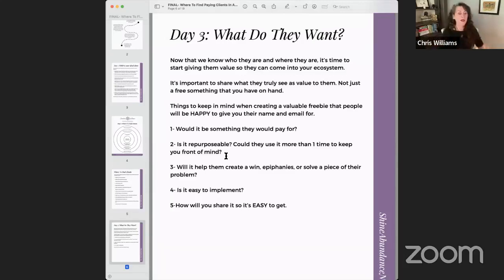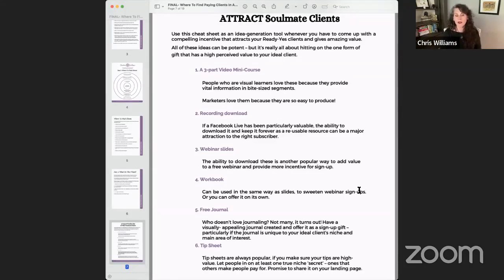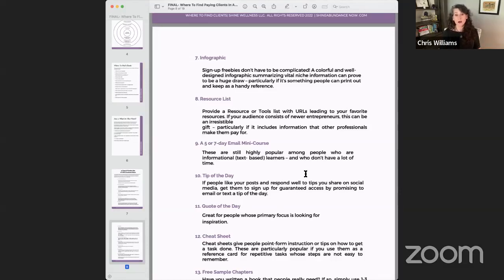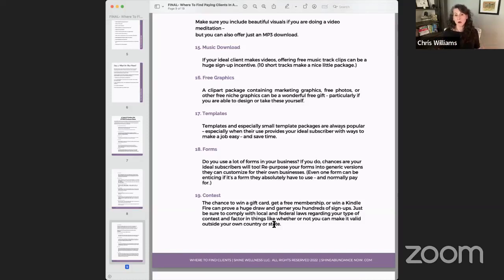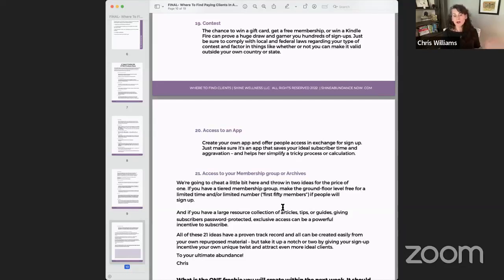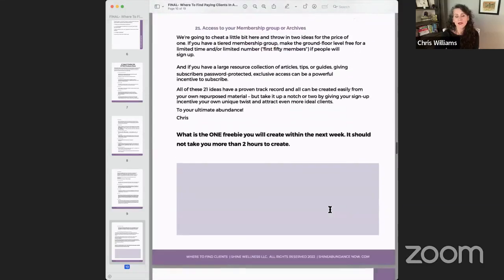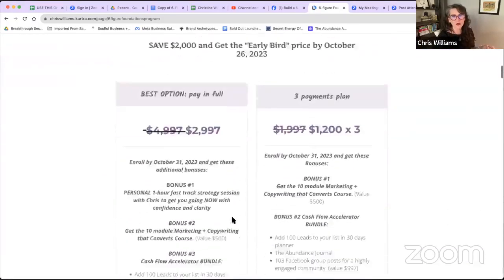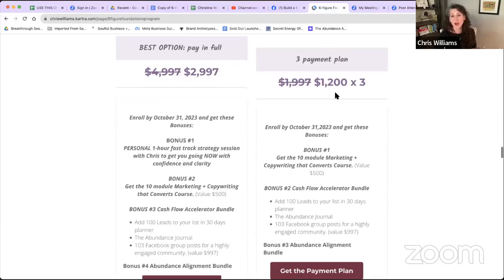Day 3 Where to find paying clients in any economy- Freebies that convert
How to bring clients into your ecosystem and give them value plus 21 freebies that convert at a high percentage.

✨ ✨ YOUR FREEBIES ✨ ✨
 For Conscious Coaches, Healers, and Holistic Practitioners:

1️⃣ FREE Offer:
► 👉 Business Basics For 10K Months Checklist
► The simple and heart-centered 5 step method to generate consistent income in your wellness business.

2️⃣ FREE Offer:
👉 Collaborations Made Easy: How To FAST TRACK Your Coaching/Wellness Business By Collaborating with Doctors and Holistic Professionals To Grow A Thriving Practice.
► No tech or marketing experience required, comes with a step-by-step training

 FAB Offer:
► 👉 Get Your Cash Flow Accelerator Roadmap & Training HERE!
► Learn how to create 2K-10K CASH On-Demand anytime you need it for only $197.